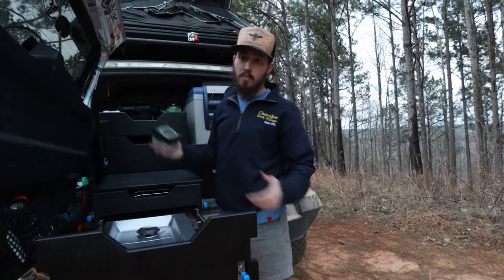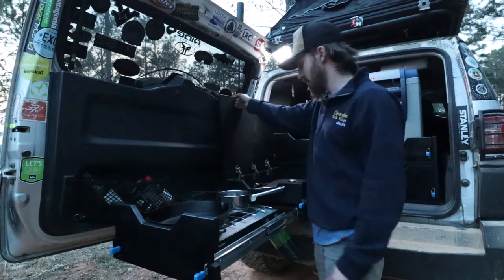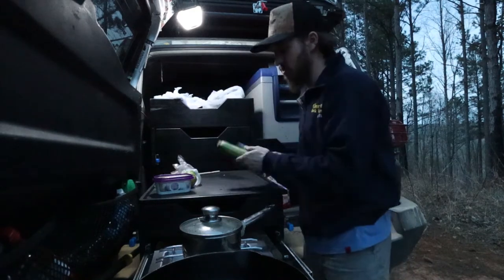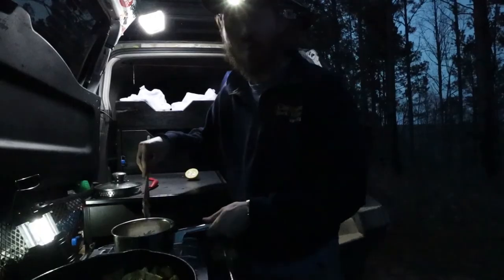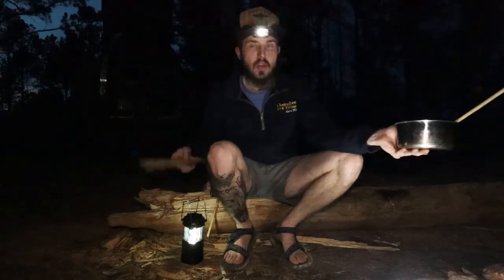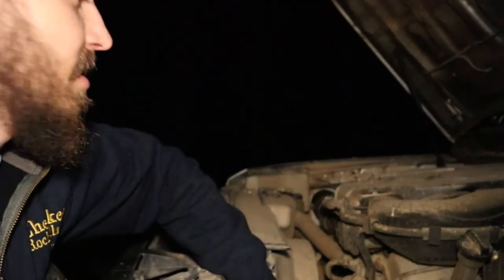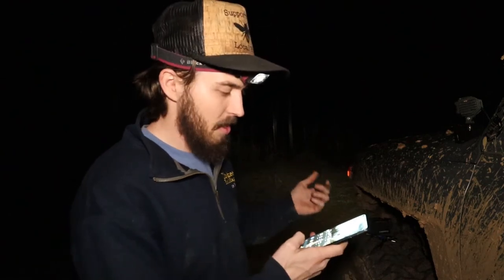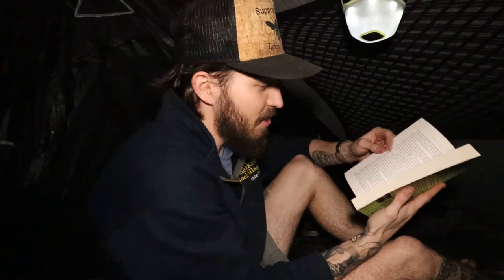Solo Camp RTT Overland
Short trip out to the woods SOLO. Camping in my CVT roof top tent. First test with my new storage drawers was a success!

Heavy Duty Drawer Slides 24''
Soft Close Hinge
Cutting Board
ARB 50 Qt Fridge
LED Bulbs

Paria 15 Degree Quilt
Marmot 45 Degree Bag
Trango Knife

  Backpacking:
Osprey 14L
Pocket Rocket

  FJ Add-ons:
Optima Battery
Toyo M/T Tires
WeBoost Drive 4G
Baja Fogs
Rock Lights
ARB Deflator
Ditch Lights
FJ Mounts for Ditch Lights
FJ Snorkel
Renogy Solar Panel
LED Bulbs

  Clothing:
Puffer Jacket
Marmot Down Jacket

  Camera Gear:
Canon M50 Body
Canon 11-22mm Lens
Canon 50mm Lens
Neewer 35mm Lens
Deity Duo 4 Mic
White Light
WHT/AMBER Light
Joby GorillaPod
DJI Mavic Mini
Gopro Hero 7 Black